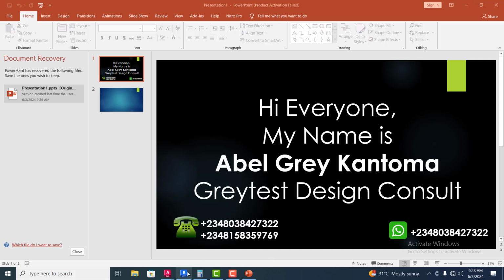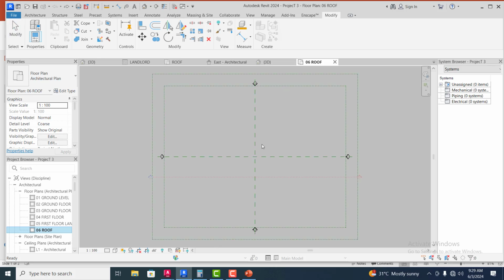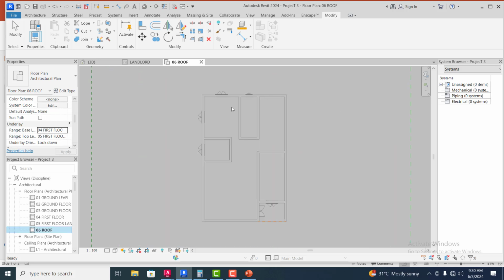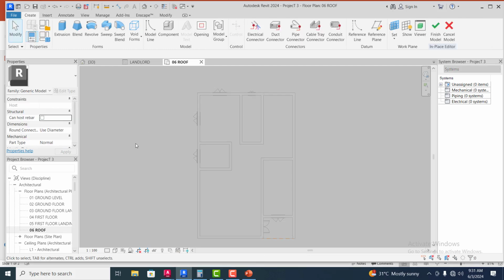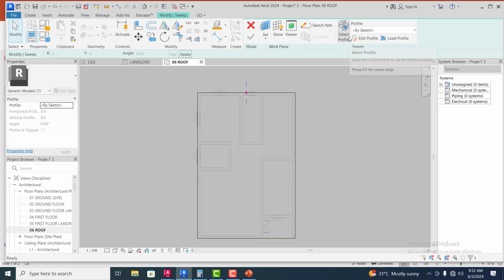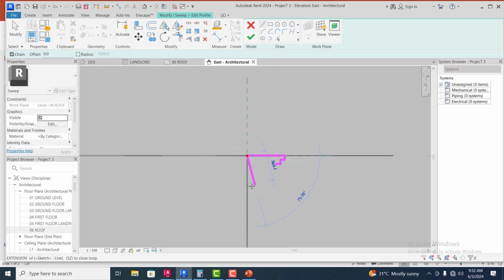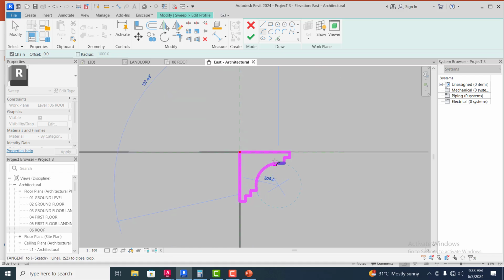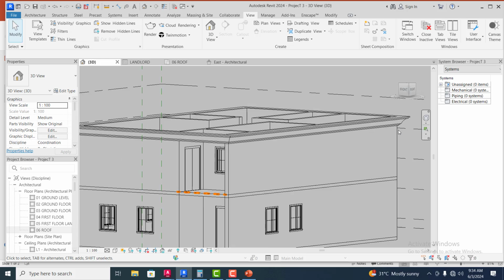Revit 2024 tutorial best for beginners Episode 18